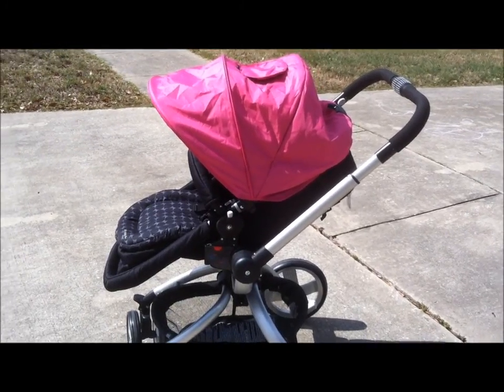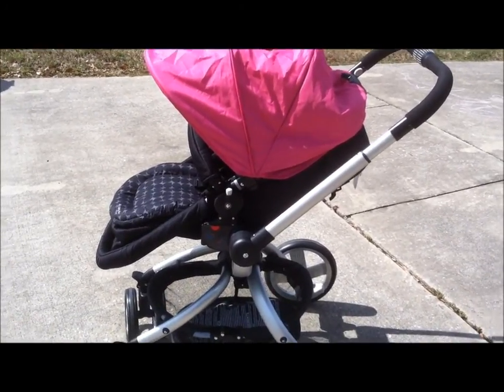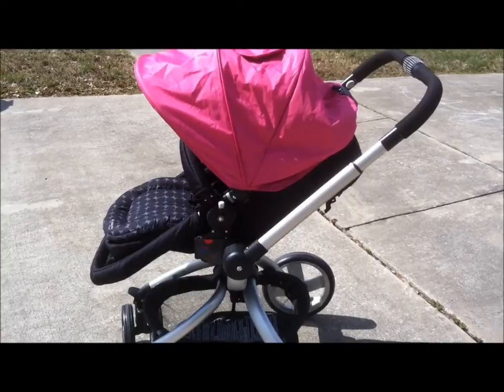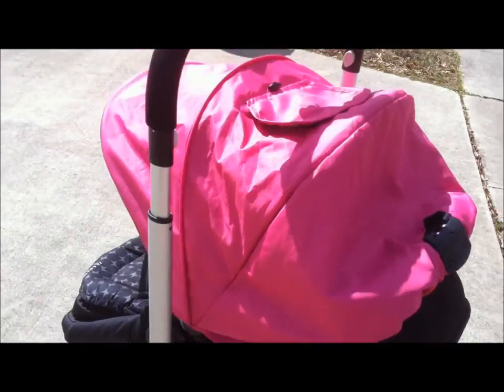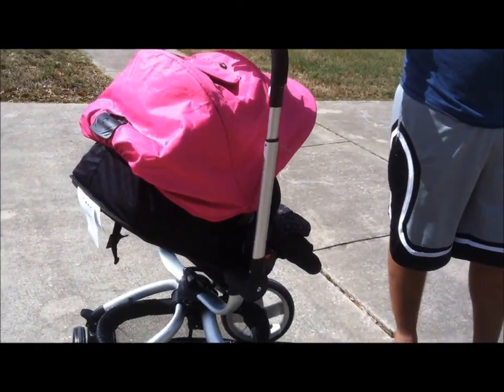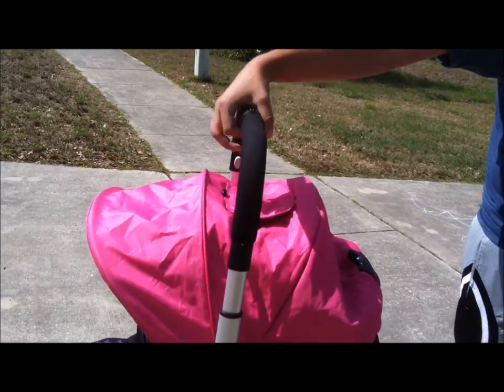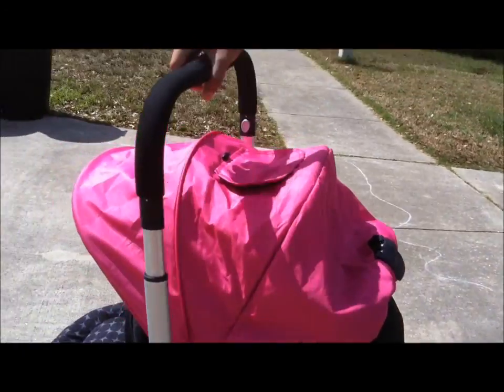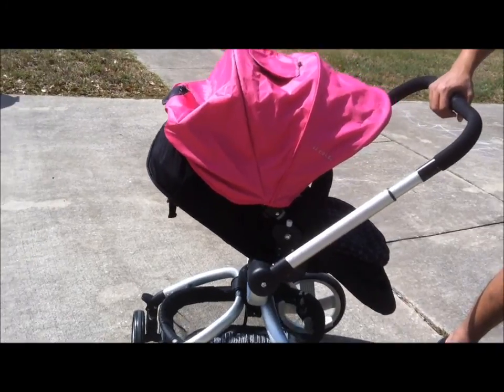JJ Cole Broadway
How the Broadway stroller spins 360*